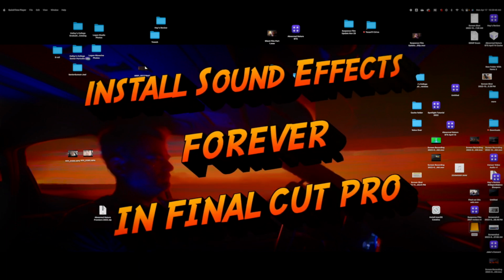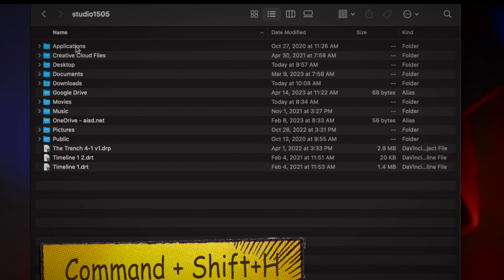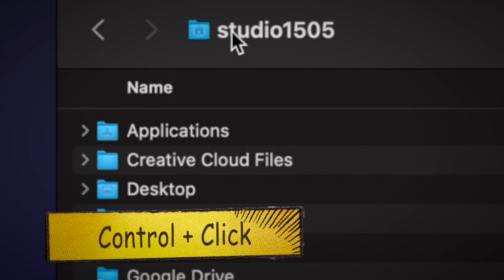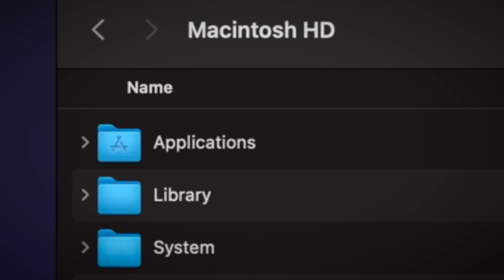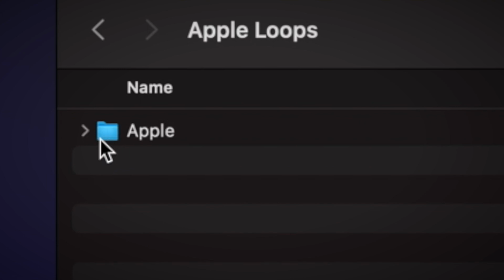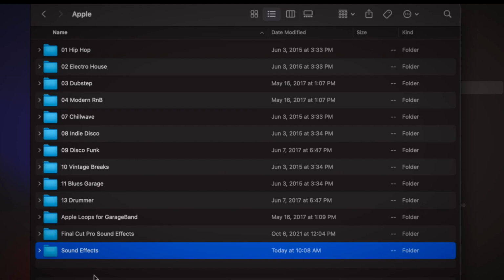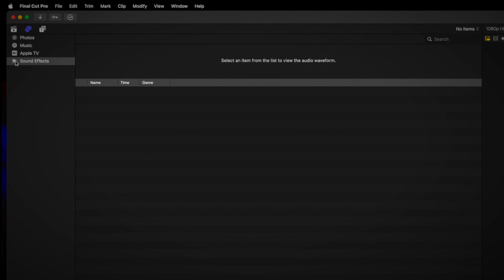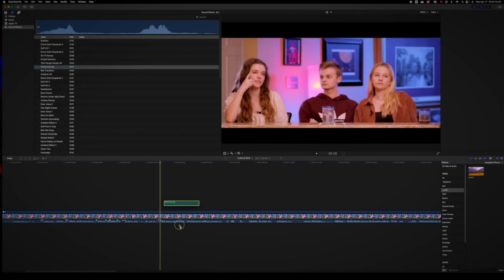Install Sound Effects FOREVER in Final Cut Pro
Follow this tutorial to Install Sound Effects FOREVER in Final Cut Pro. That way you don't have to add this folder every time you edit.